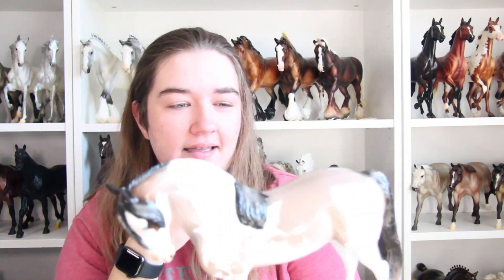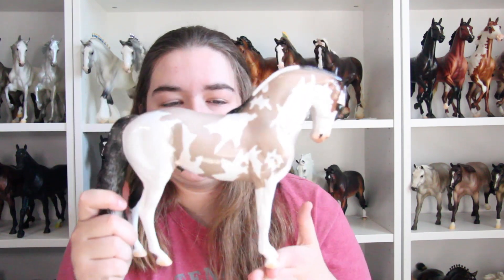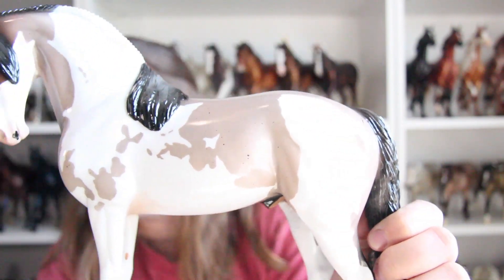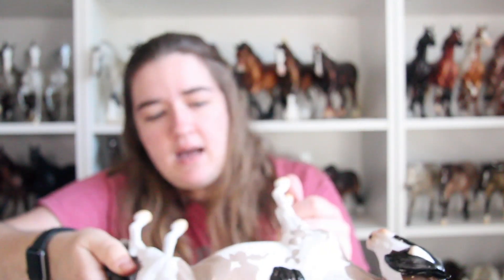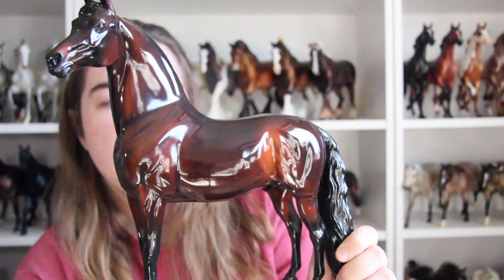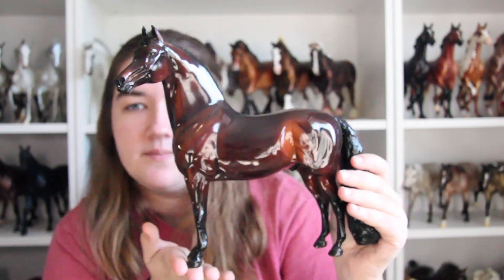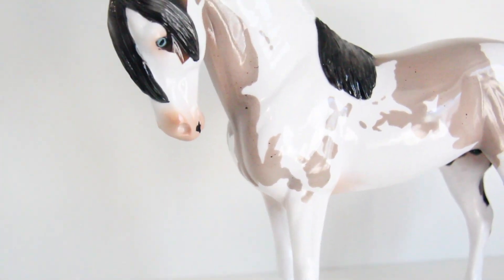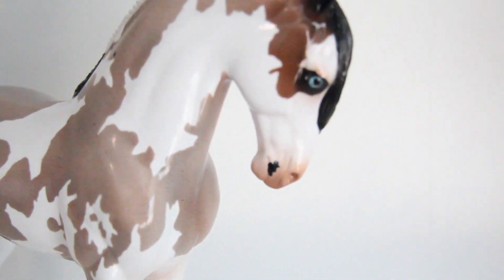Unboxing my Stone Bowl 2021 Purchase!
Thank you so much for watch and to stone for creating such beautiful horses! I can't wait till the next event!

Instagrams:
mittenmodelhorses
triple.oak.farm
csj.studios